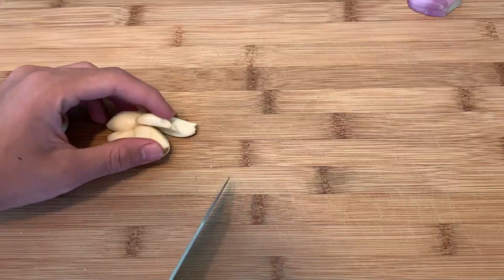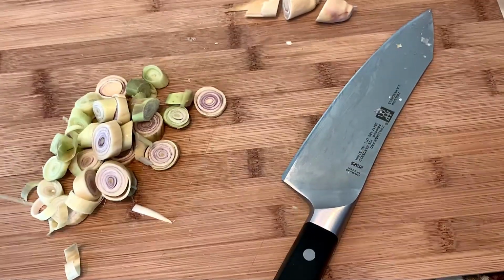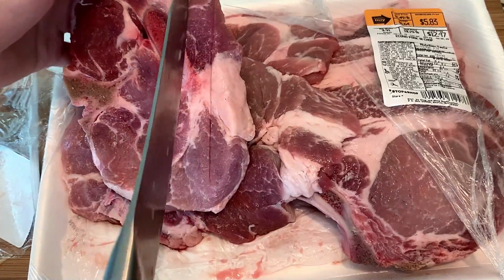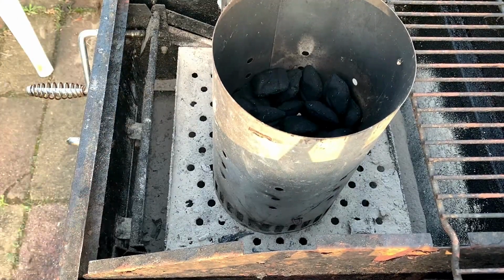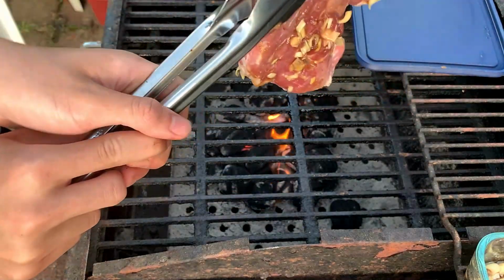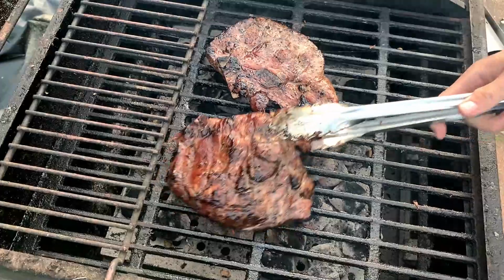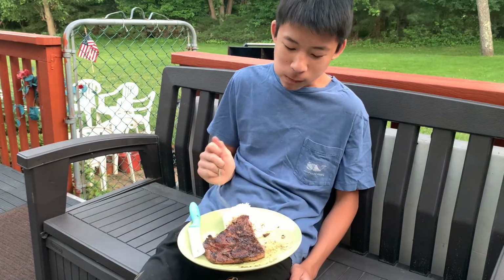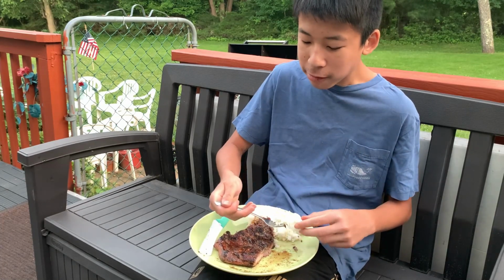Easy restaurant style Vietnamese lemongrass pork chop recipe - EASY 6 ingredient recipe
Hey guys since it is still quarantine, here is an authentic lemongrass pork chop recipe, to keep it nice and simple it complies with only 6 ingredient and no unnecessary ingredients.

Ingredient

3 pork chops
6 garlic cloves
1 shallot
2 lemon grass
1/4 cup light or dark brown sugar
1/4 cup fish sauce

1. Mince your garlic and shallot up first
2. add them to a mortal and passel and grind up until a paste
3.Cut lemon grass into 1/2 inch discs, use only 4 inches from the bottom
4. Apply that into the mortal and passel and pound a few times to extract the juices out.
5. Add the paste into your marinating container
6. Add your 1/4 cup of brown sugar, and 1/4 cup of fish sauce in there and give it a stir.
7. Score the pork chops on each side and make it look like squares are engraved.
8. Let it marinate for 6 hours or overnight
9. DONT be lazy and use a grill, grill the pork chops on each side for 5 min.
10. Serve with rice and ENJOY!